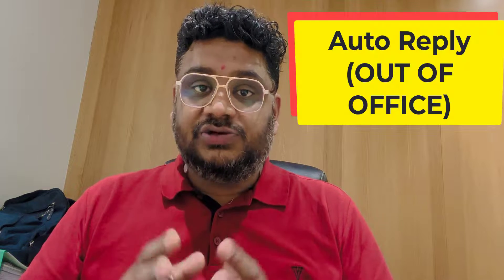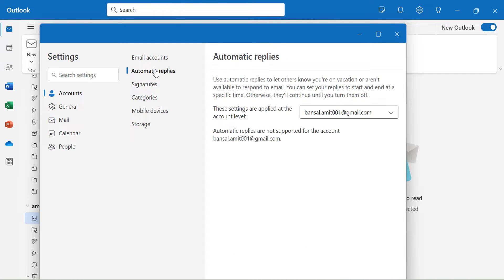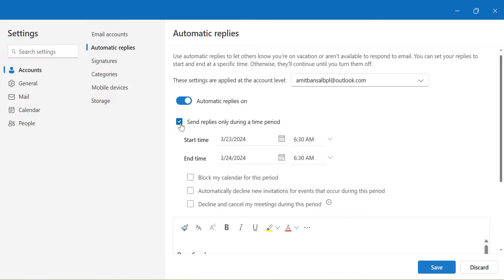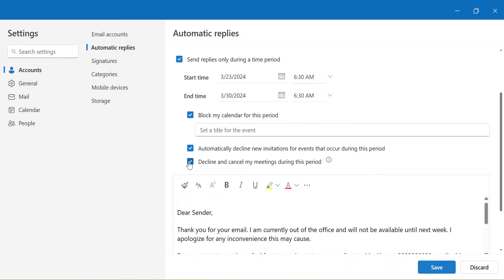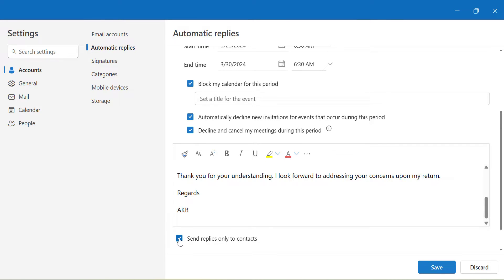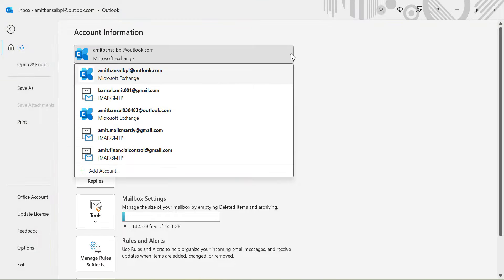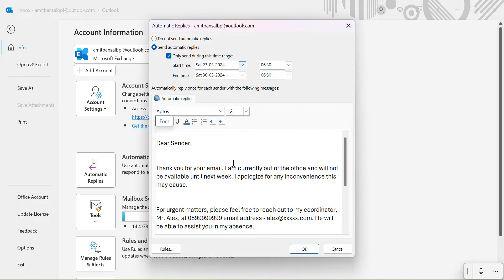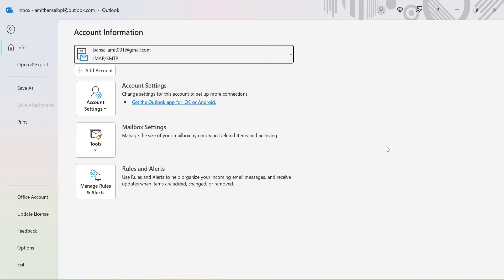How To Set Automatic Reply in NEW Outlook? 🚀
In this quick tutorial, we'll guide you through the simple steps to set up an automatic reply in the new Outlook interface.

Whether you're out of the office or just want to manage your incoming emails more efficiently, this video has got you covered.

Stay professional and keep your communication on point with this handy feature!

- EQUIPMENT USED
○ My camera